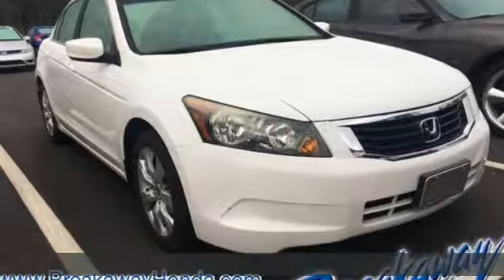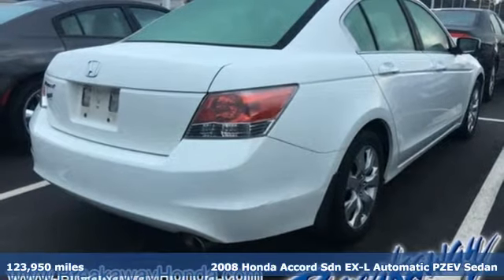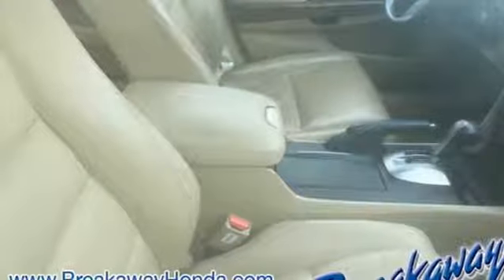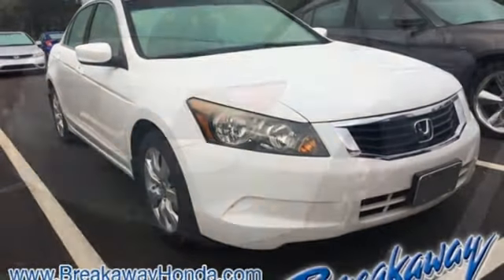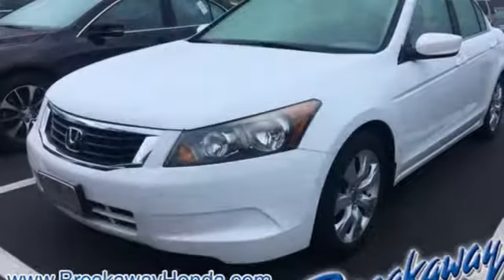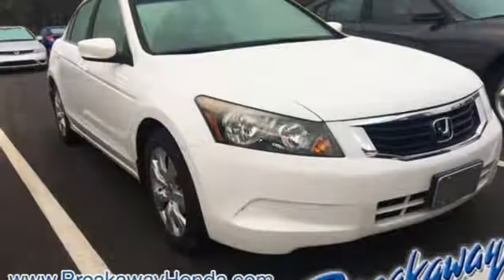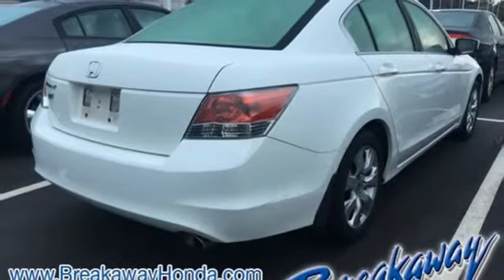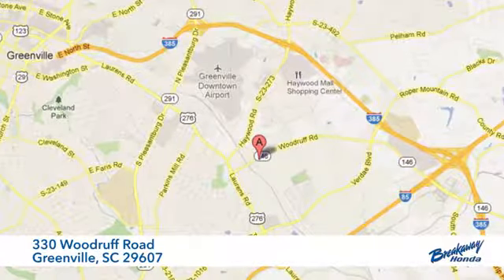Used 2008 Honda Accord Greenville SC Easley, SC N181943A - SOLD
Year: 2008
Make: Honda
Model: Accord
Trim: EX-L
Engine: 2.4L I4 DOHC i-VTEC 16V
Transmission: 5-Speed Automatic with Overdrive
Color: White
Interior: Ivory
Mileage: 123950
Stock #: N181943A
VIN: JHMCP268X8C007273

Address:
330 Woodruff Road